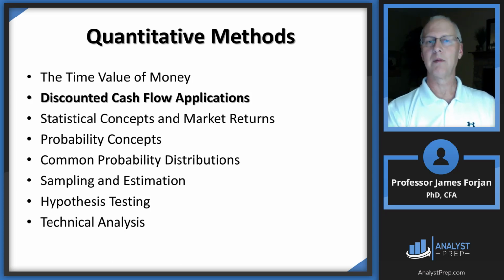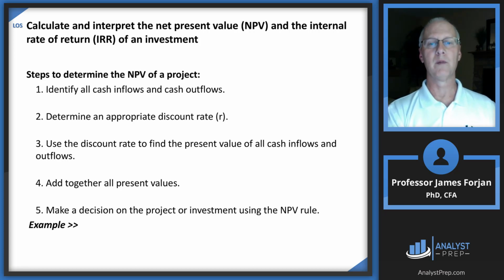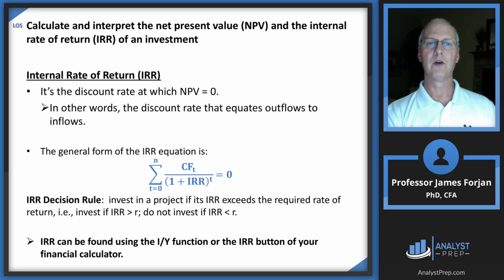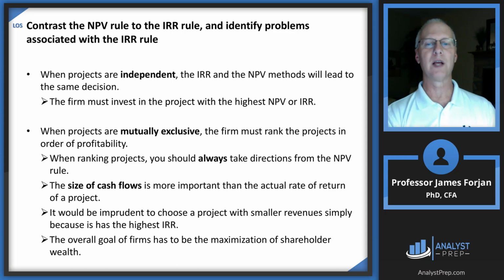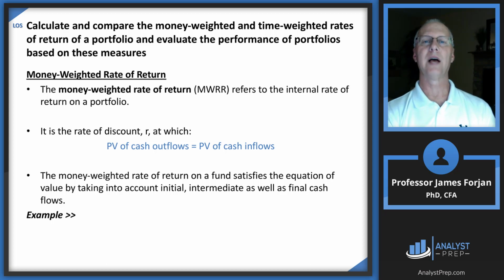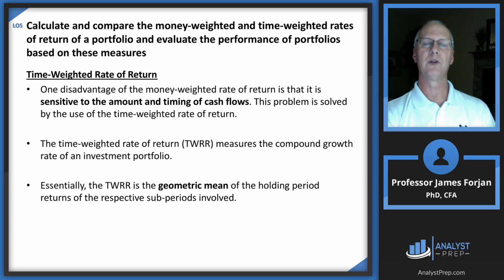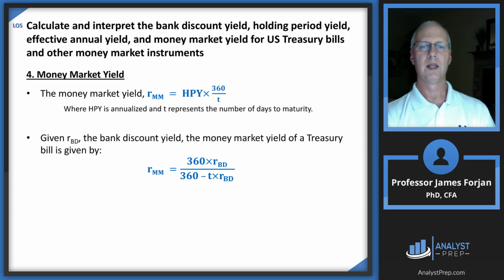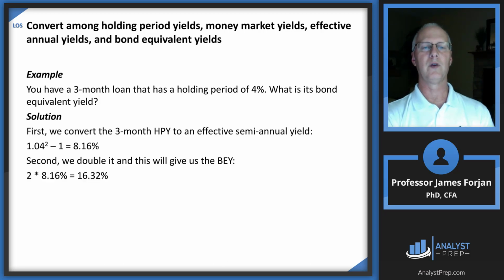Discounted Cash Flow Applications (2019 Level I CFA® Exam – Reading 7)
2020 Level I CFA® Program Video Lessons offered by AnalystPrep

Reading 7 – Discounted Cash Flow Applications
– LOS 7a: calculate and interpret the net present value (NPV) and the internal rate of return (IRR) of an investment
– LOS 7b: contrast the NPV rule to the IRR rule, and identify problems associated with the IRR rule
– LOS 7c: calculate and interpret a holding period return (total return)
– LOS 7d: calculate and compare the money-weighted and time-weighted rates of return of a portfolio and evaluate the performance of portfolios based on these measures
– LOS 7e: calculate and interpret the bank discount yield, holding period yield, effective annual yield, and money market yield for US Treasury bills and other money market instruments
– LOS 7f: convert among holding period yields, money market yields, effective annual yields, and bond equivalent yields